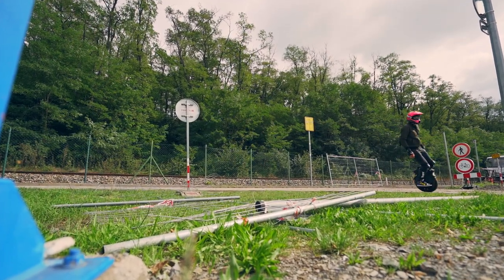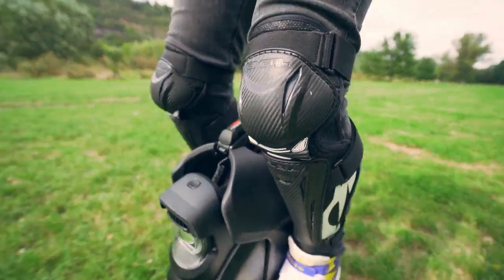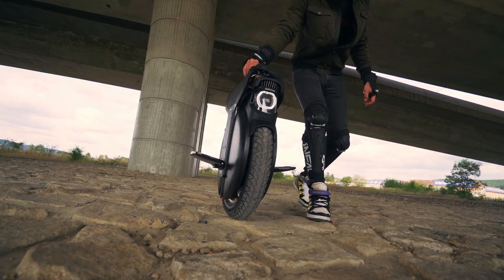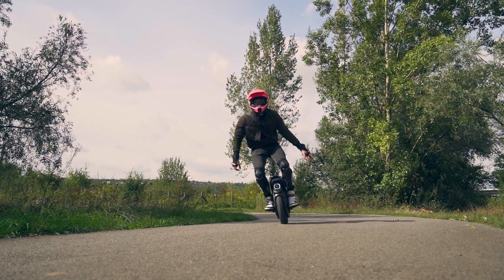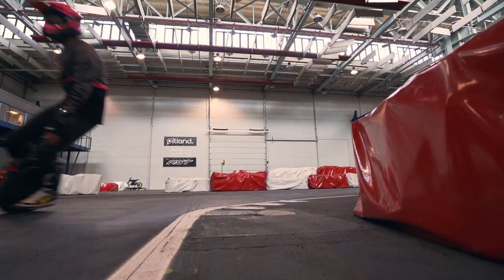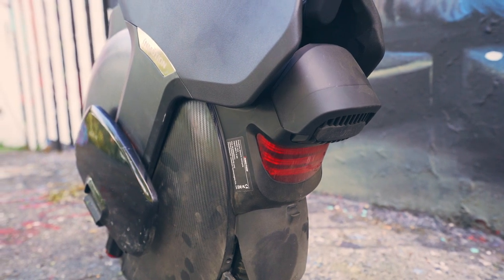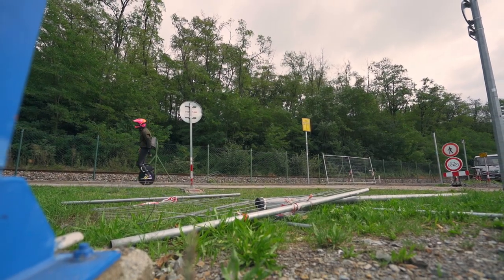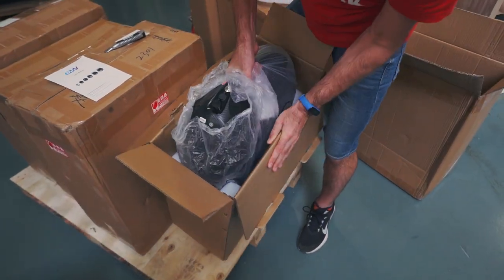🔥 INMOTION V11 REVIEW AFTER 300KM. EUC WITH SUSPENSION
Inotion V11 review after 300km. I tested first electric unicycle with suspension - Inmotion V11 in different conditions and ready to talk about some conclusions. In this video we will talk about for whom was Inmotion V11 made and if it worth spend money to buying this EUC

- our facebook fan page - fill free to conract us at any time

EKOLKA is a team of enthusiasts, building strong community of EUC and other electric vehicle riders. We are offcial distributor of KingSong, Gotway, Veteran, Ninebot and Inmotion brands. EKOLKA has its own warranty and after warranty service. Also we could provide spare parts for any electric unicycle the same as replace your old battery for totally new.